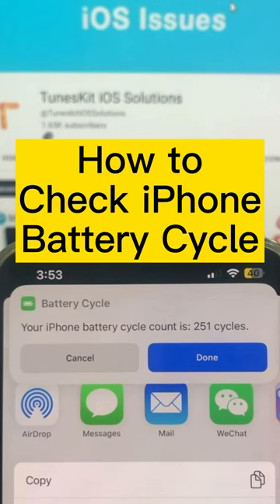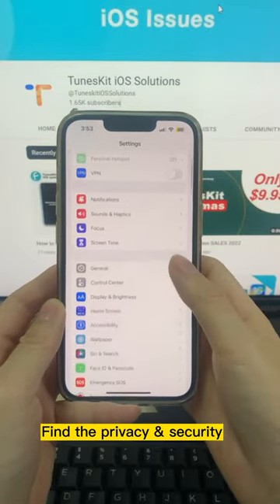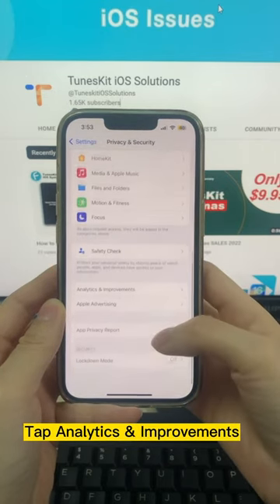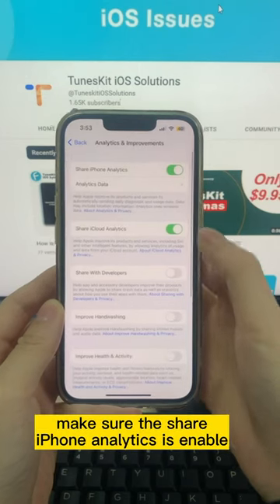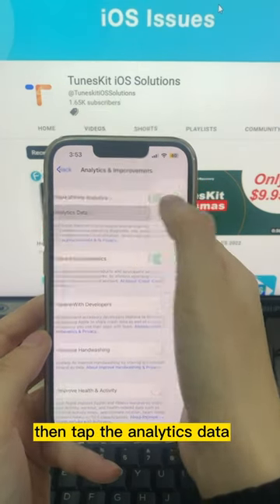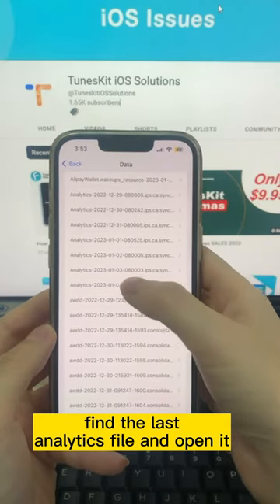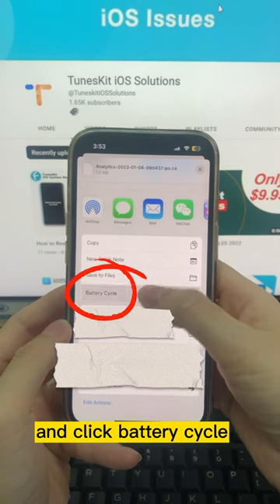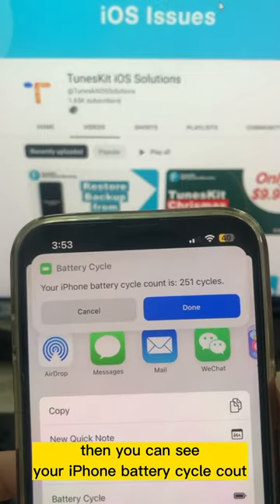How to Check iPhone Battery Cycle Count#shorts